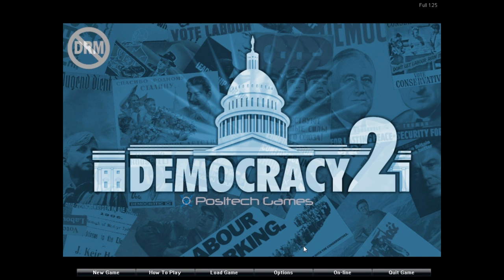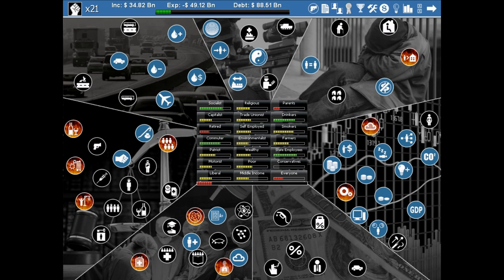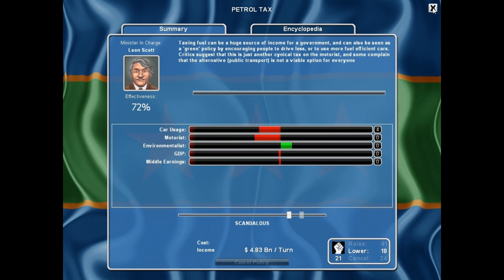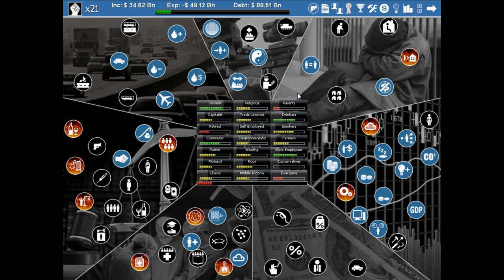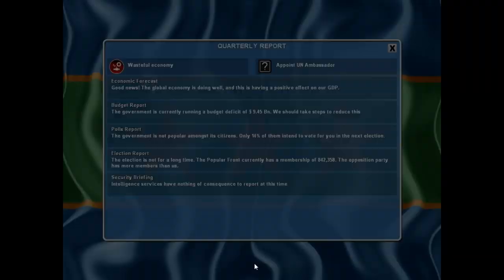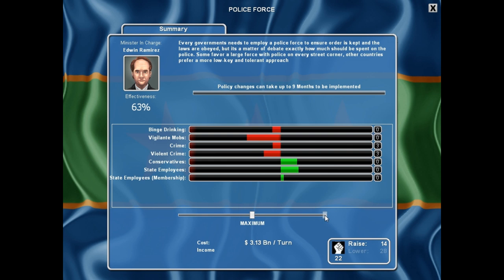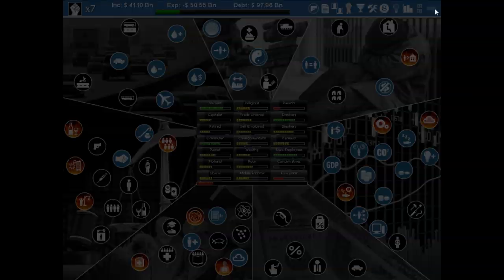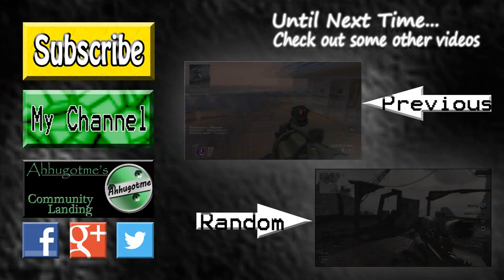Let's Play Democracy 2 | Part 1